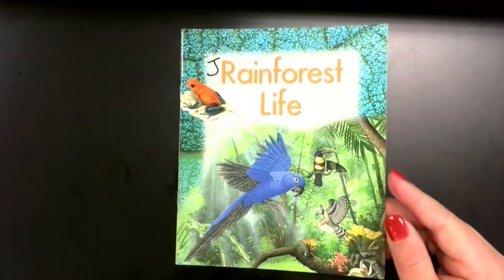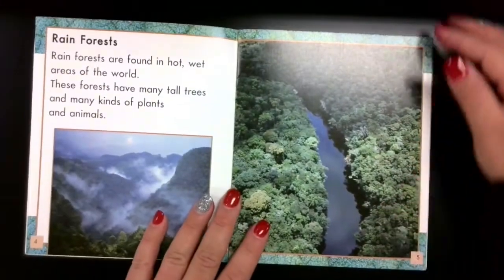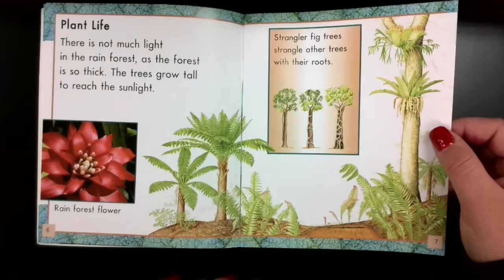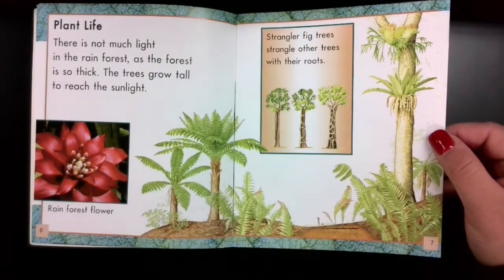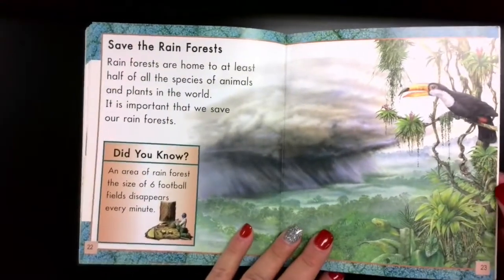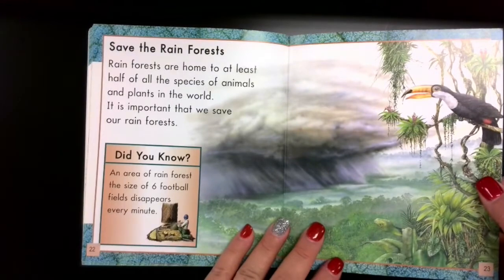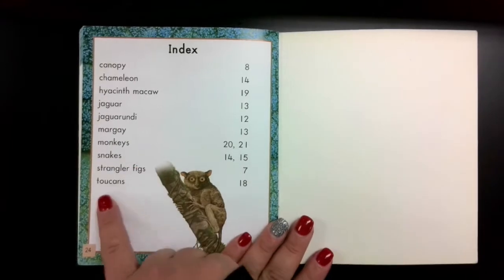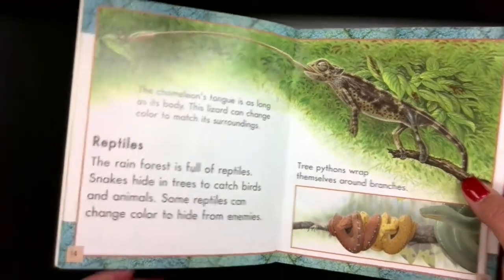Rainforest Life book